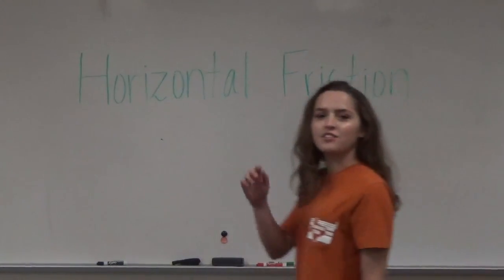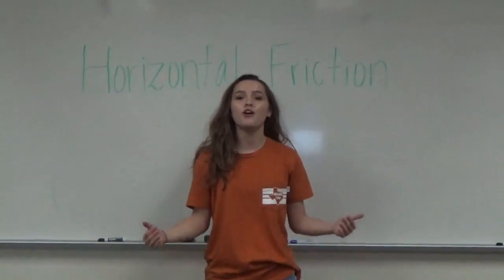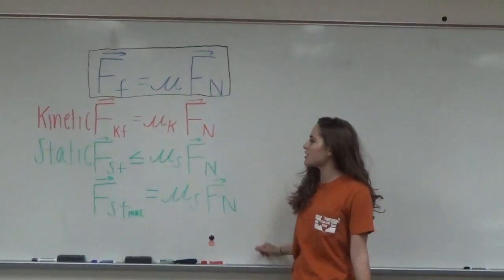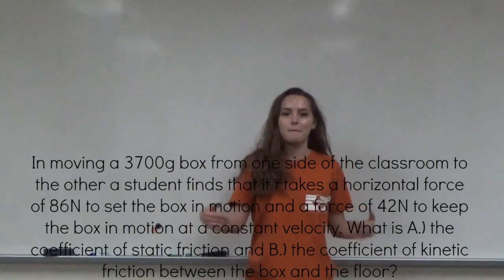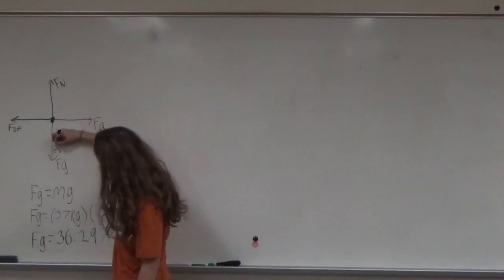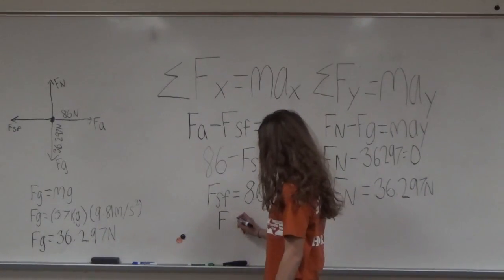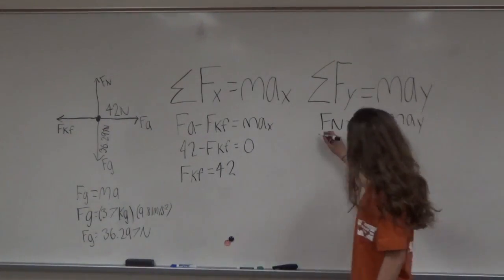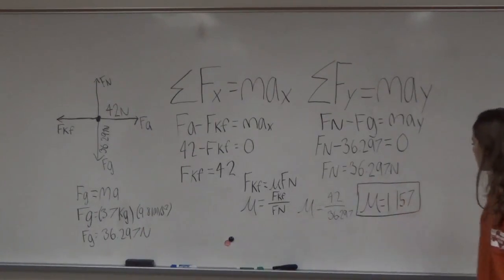Horizontal Friction Physics Final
Watching this a year later, and I'm just now realizing this was the wrong video, funny nonetheless